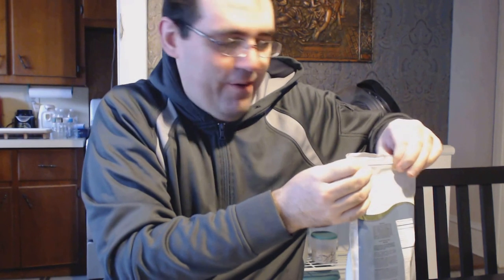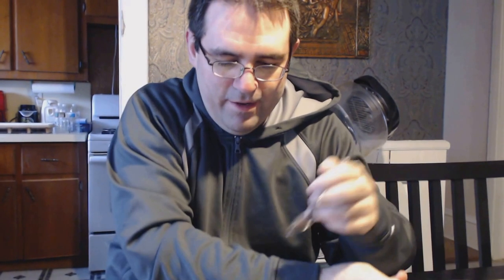Cambridge Diet Food For Life Super Oats Product Review and Demo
Cambridge Diet Food For Life Super Oats Product Review and Demo. Product review and demo of Cambridge Diet Food For Life Super Oats 160 Calories per serving. Check out the Facebook page Cambridge Foods by Isaac for more tips, personal experiences, and recipe ideas.

Oatmeal Hot Cereal. Weight loss program. Cambridge Foods by Isaac